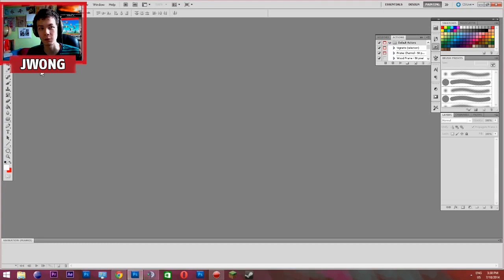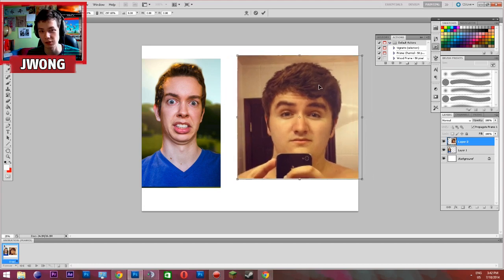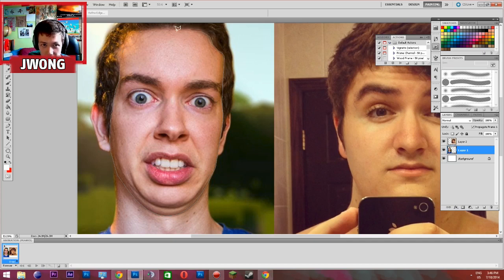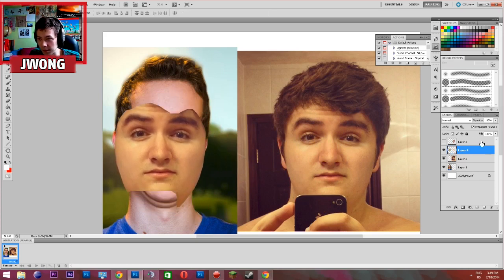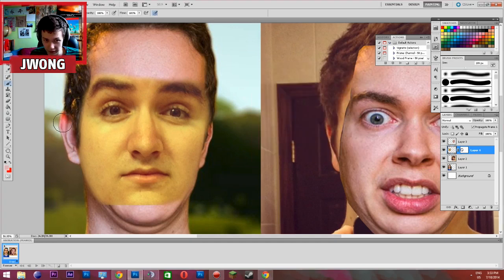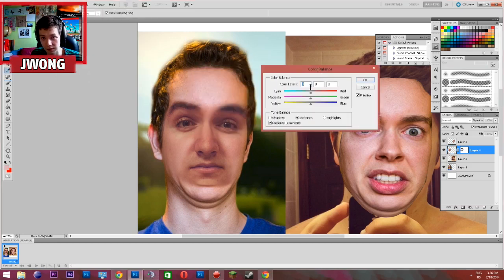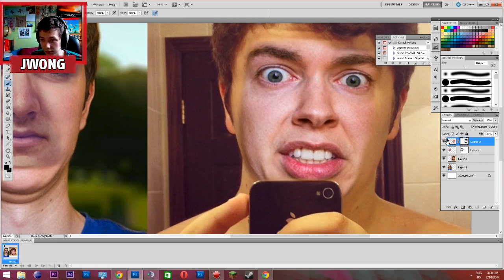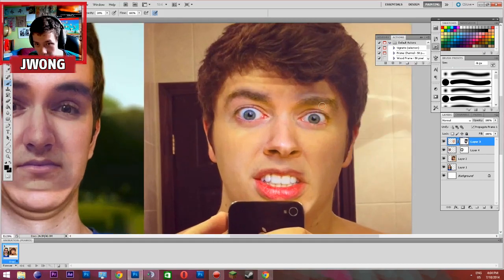How to Swap Faces on Photoshop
Today on this special episode of JWong Edits we are going to be swapping faces featuring PYBZI!

My Current Playlists you can Watch!

Rob Gasser - I'm Here (ft. The Eden Project)